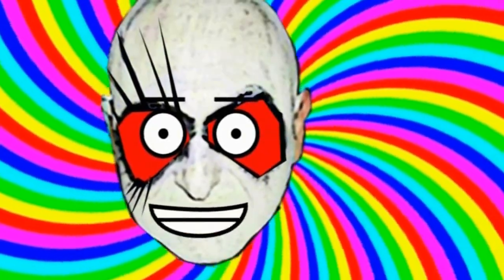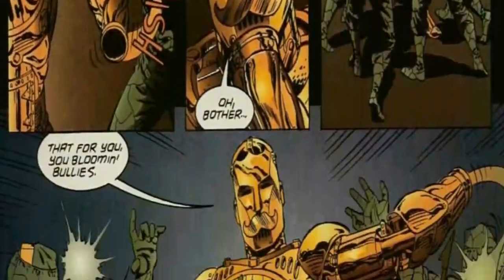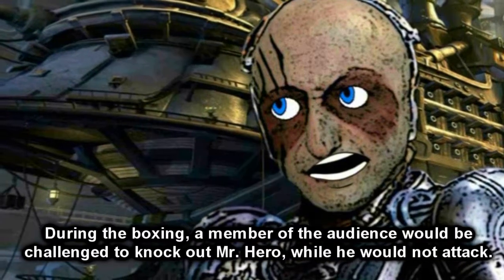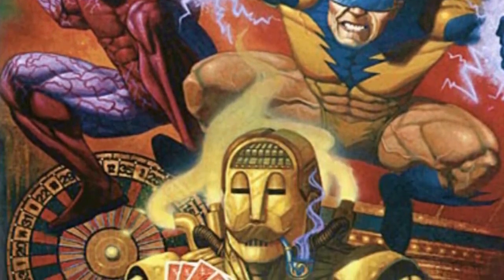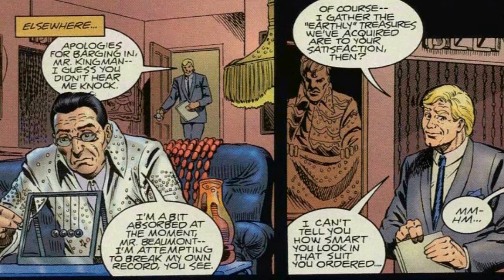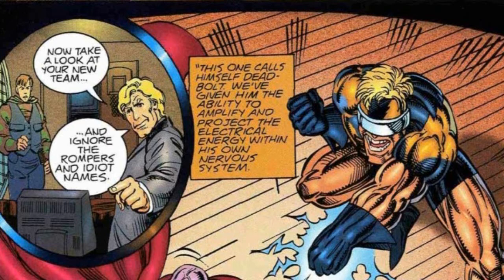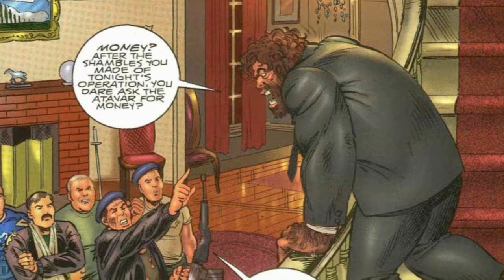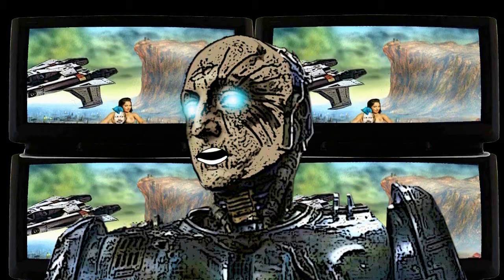How does Neil Gaiman's Mr Hero the Newmatic Man hold up?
Mr. Hero the Newmatic Man is a comic book published by Tekno Comix from March 1995 to June 1996. The original character concept was created by Neil Gaiman, but the books were written by James Vance and penciled mostly by Ted Slampyak.